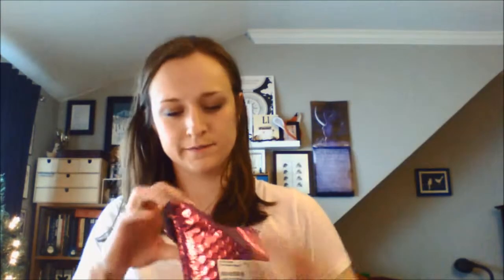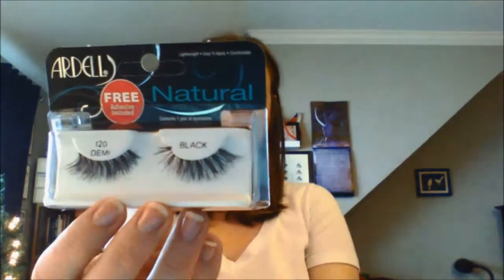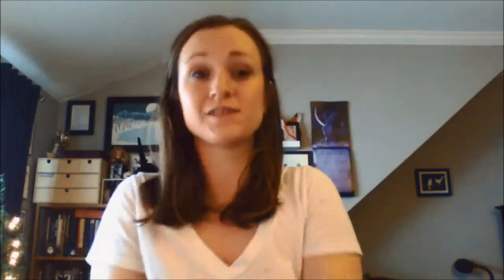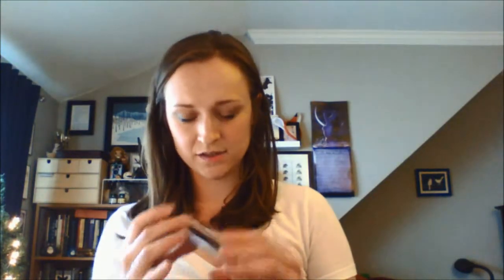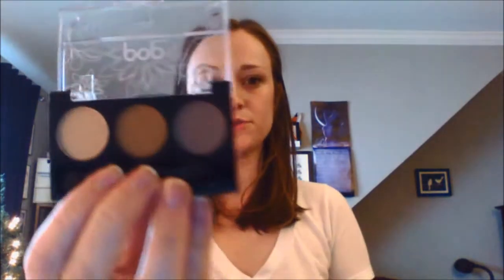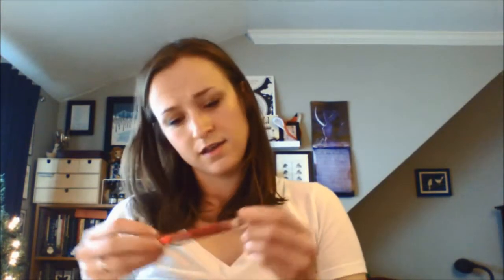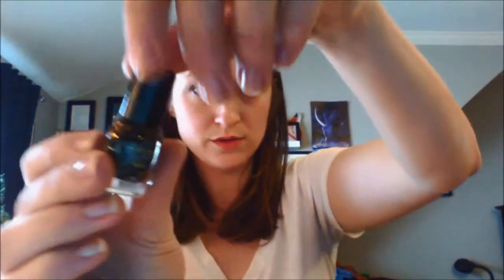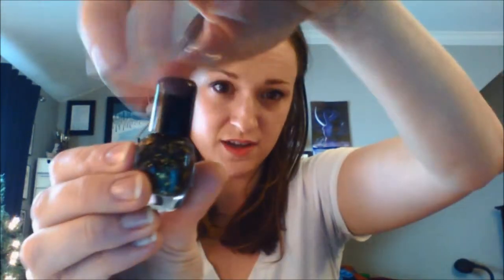2013 December IPSY unbagging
Bag contents:
- REALLY cute black makeup bag
- ARDELL Natrural false lashes (120 DEMI) - perfect for holiday wear!
- pop beauty "Bright Up Your Life" eyeshadow trio in NATURALLY BARE
- J. Cat Beauty THE BIG LIP PENCIL in Caramel Mocha, sort of a pink-approaching-brick color
- Starrily nail polish in BZZZ BZZZ - black and gold glitter in clear polish, cute!
- Be a Bombshell THE ONE STICK in Sunset - LOVE LOVE LOVE LOVE LOVE

IPSY is a total win this month. So awesome.